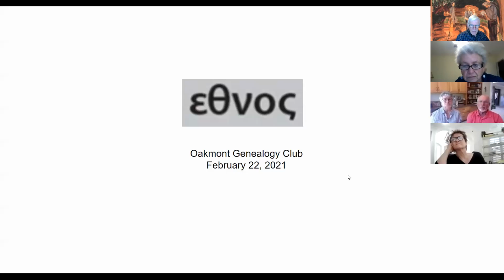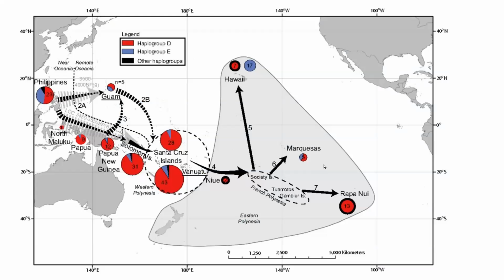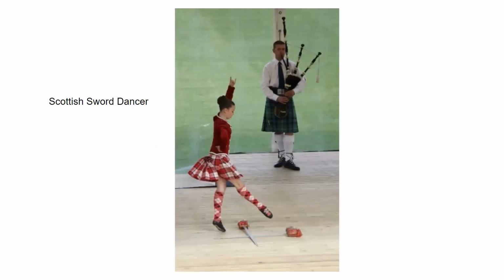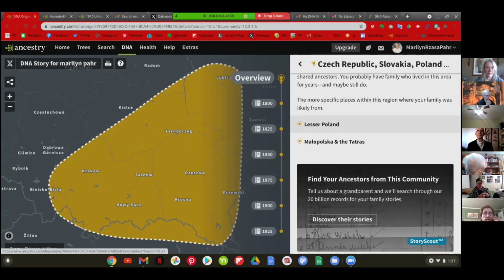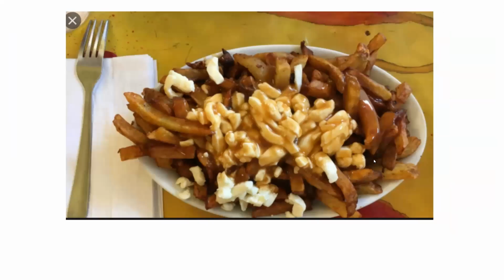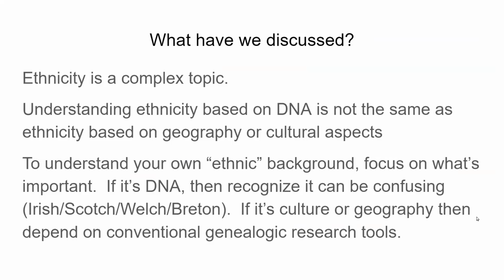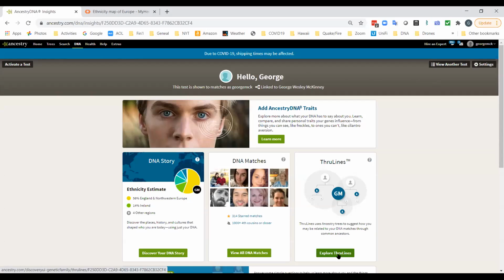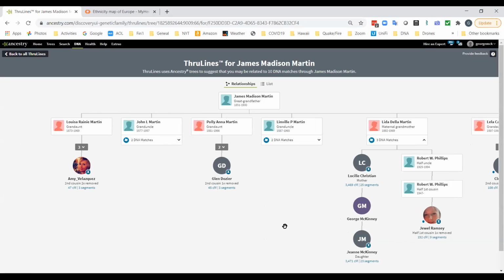Ethnicity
Discussion of the concept of Ethnicity for the Oakmont Genealogy Club